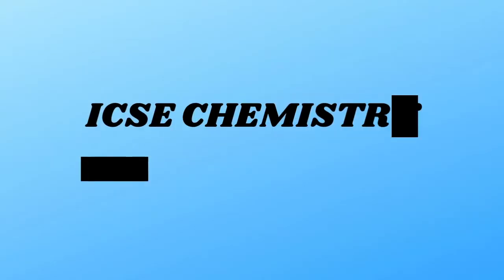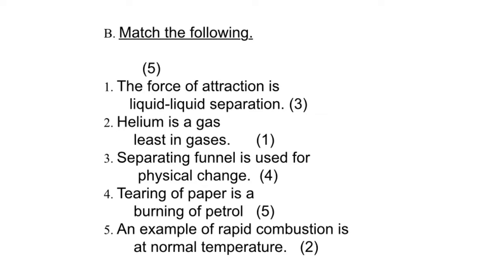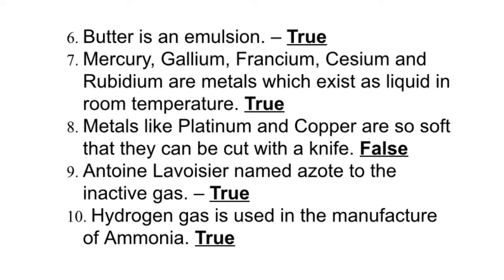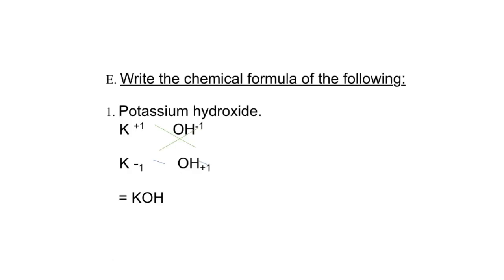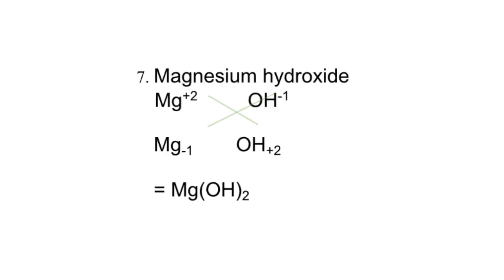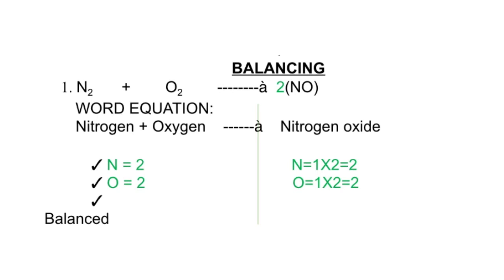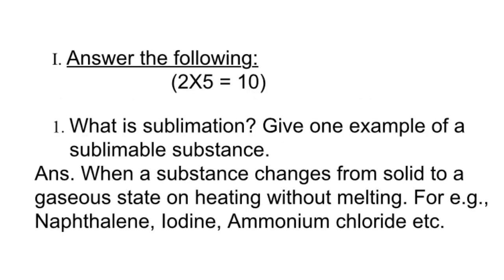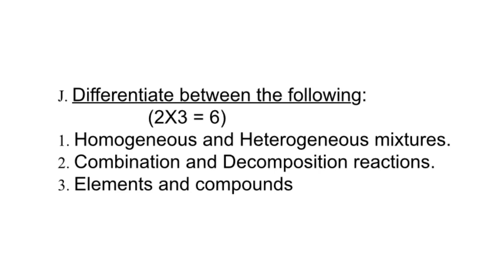I.C.S.E. CHEMISTRY | SAMPLE PAPER | Class 7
An educational program for the students, by the students. Our aim is to reach out to the masses and hence we have presented the chapters in both Hindi and English.
One can understand the lessons through very creative videos with the help of experiments and easy Q and A's.